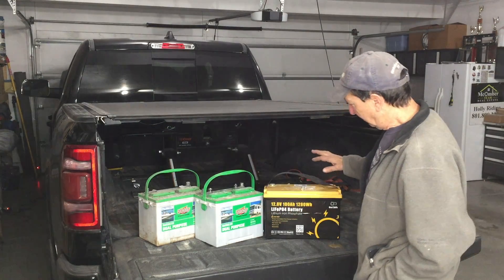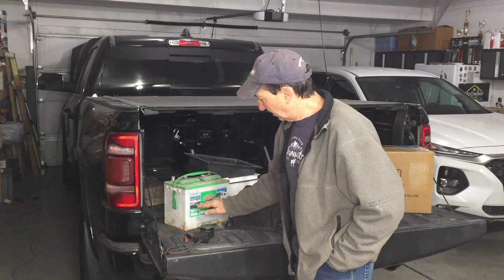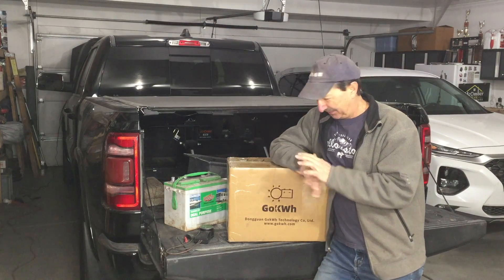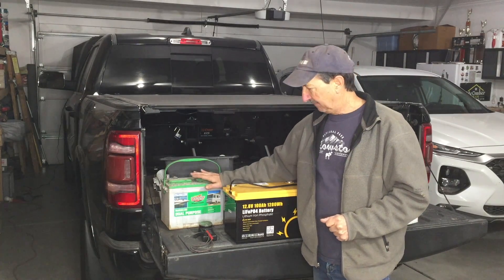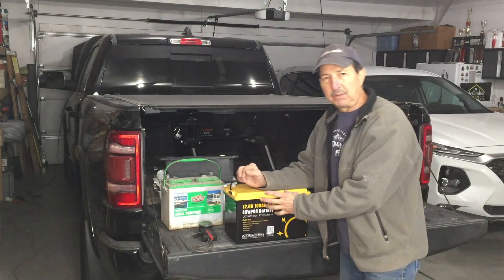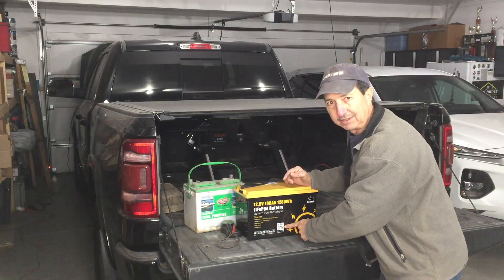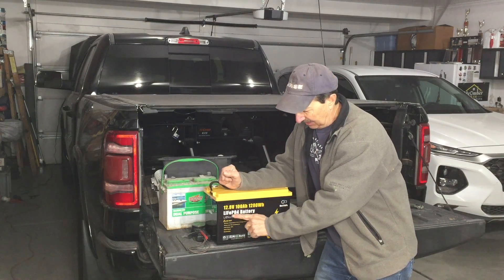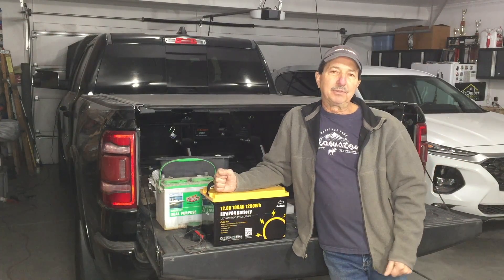So Many Reasons Why Every RV and Travel Trailer Should Use LiFePO4 Lithium Batteries.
LiFePO4 Lithium cost less than lead acid batteries for 100 ah of usable power, but the power is not the same, LiFePO4 is far better. In this video I will explain why this battery is the best battery for RVs and Travel Trailers. Now is the best time to buy too.

Here's a link to get this great battery, and other GoKWh products, at a discount.